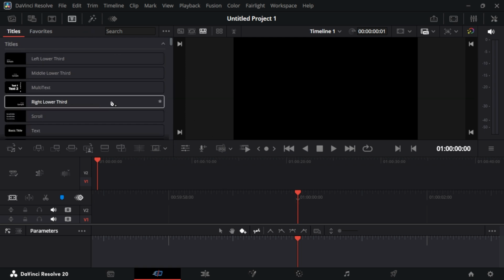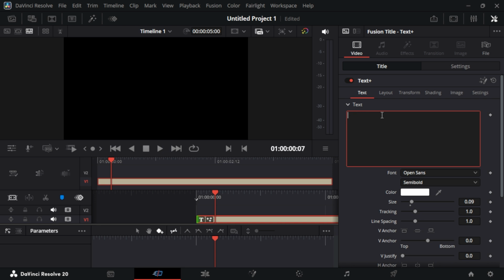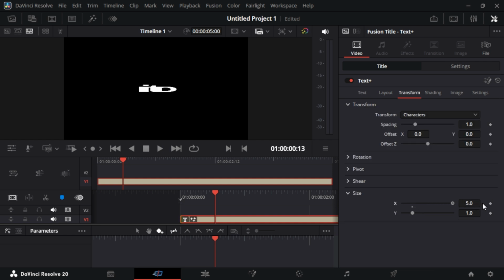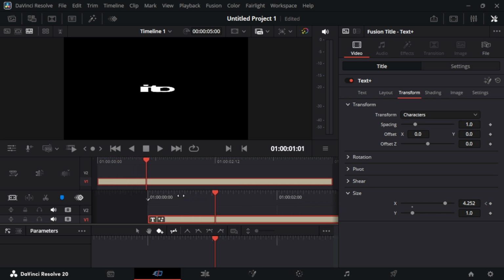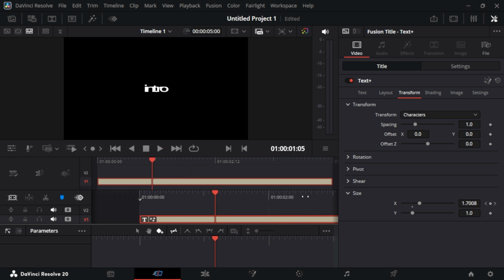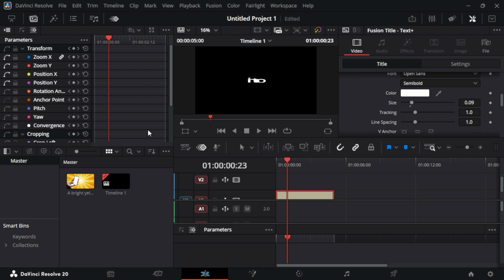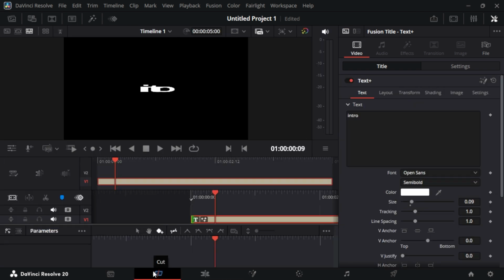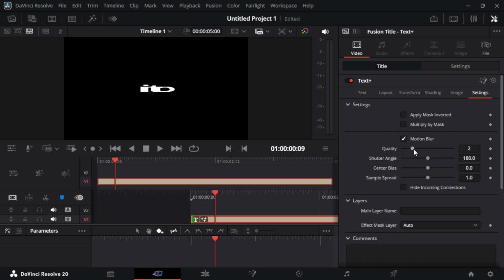How To Animate Text In Davinci Resolve (Best Method)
How To Animate Text In Davinci Resolve